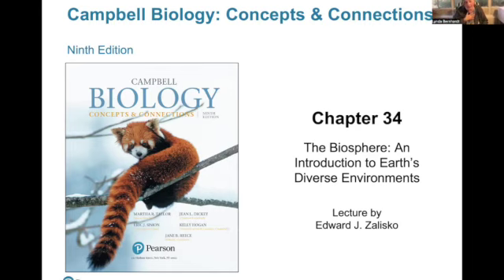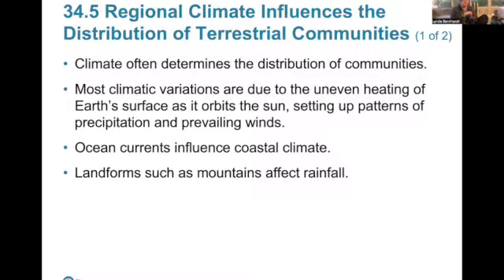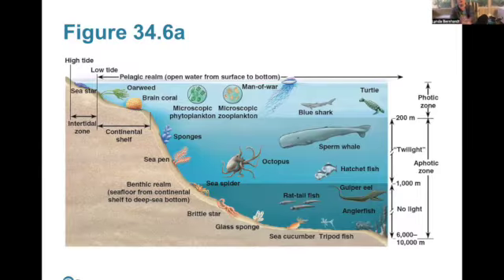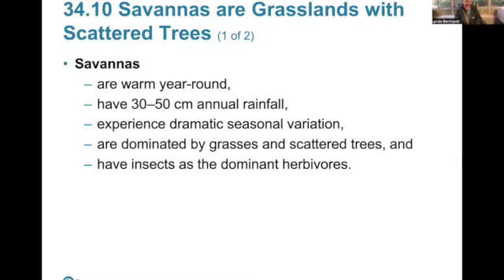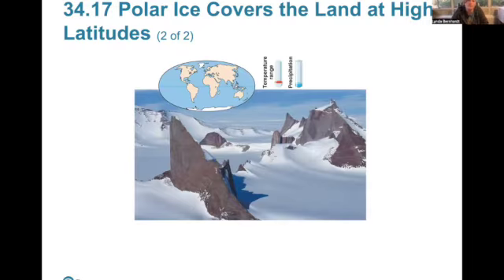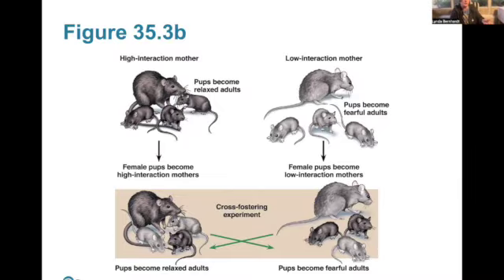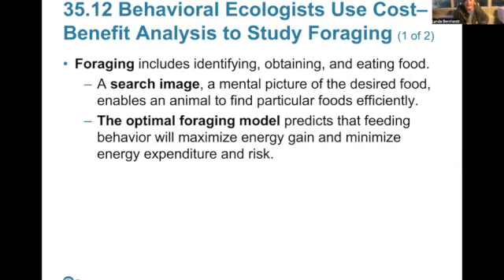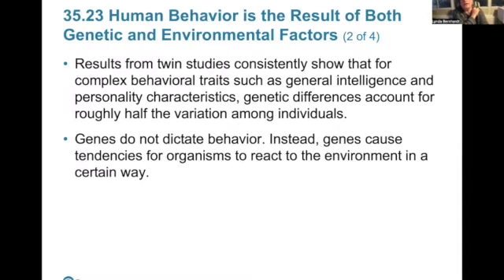Ch 34 and 35